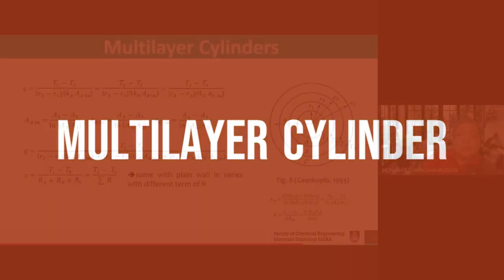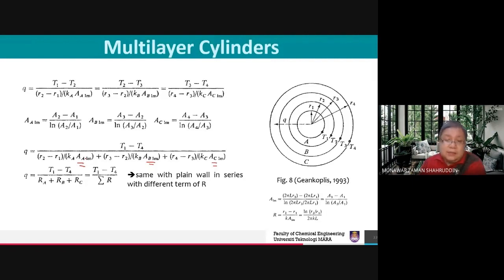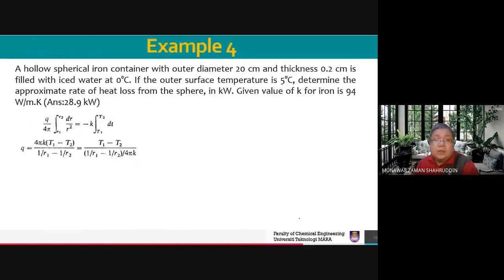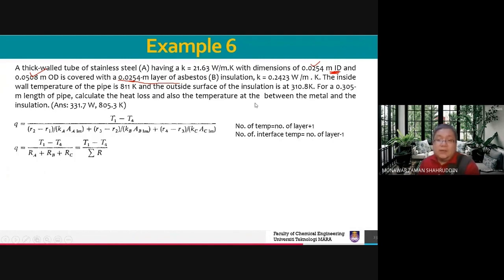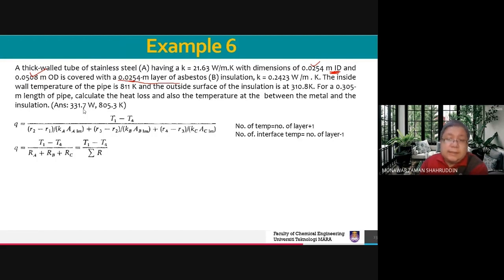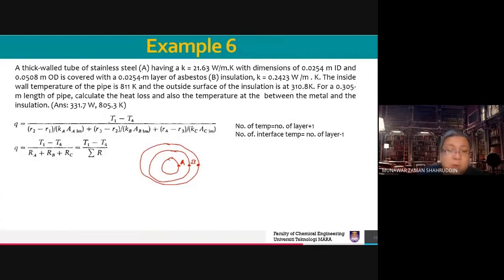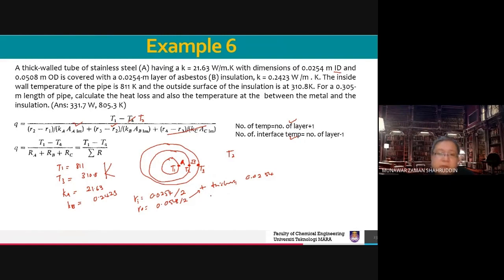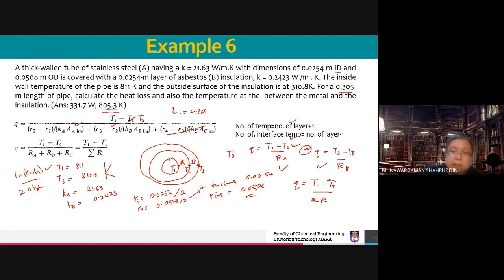Thermal Conduction - Part 7: Multilayer Cylinder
Similar to Part 6, this time it involves layers of the single hollow cylinder. The concept of electrical resistance is still can be employed to solve the problem.